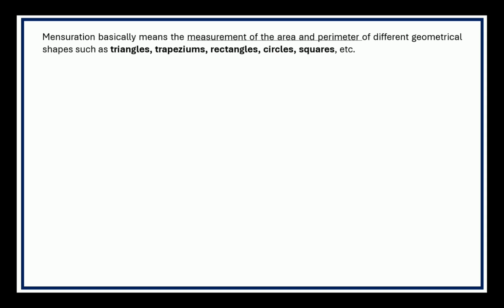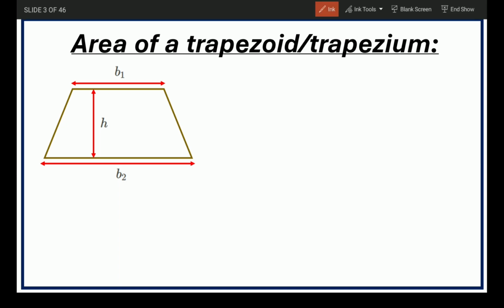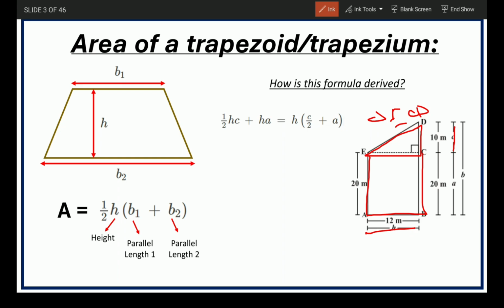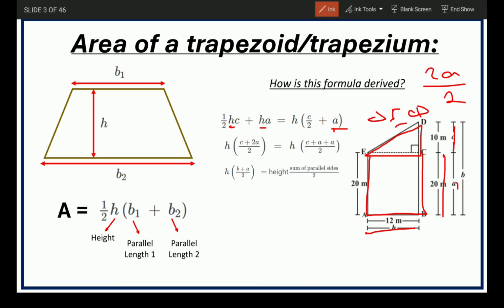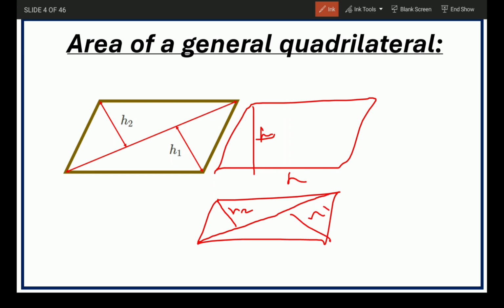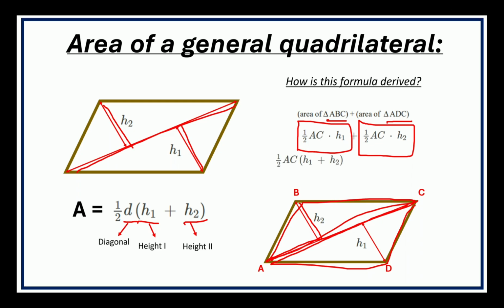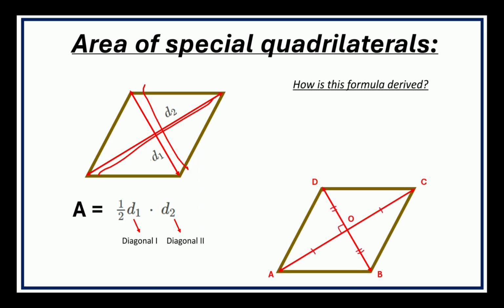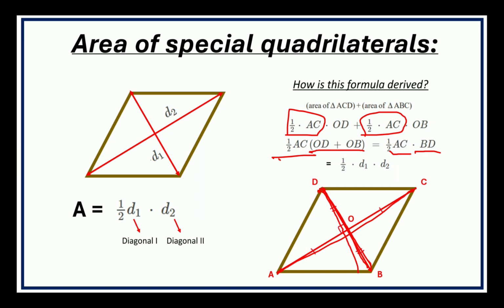studyED Lessons - Mensuration NCERT Class 8 : Part 1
Hello all! This is studyED, an aspiring YouTube channel started with the aim of enhancing and improving education for everyone and free-for-all. As the channel moves forward, you'll find various topics and lessons of different grades, syllabuses, curriculums.

Today, we're covering Class 8 Mensuration from the NCERT Curriculum, where we go over areas of unique shapes in Part 1.